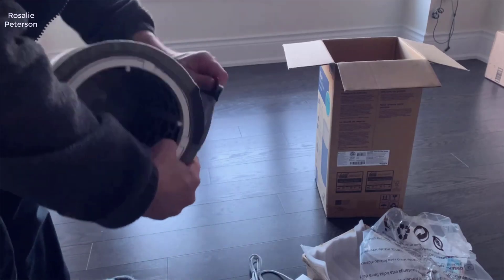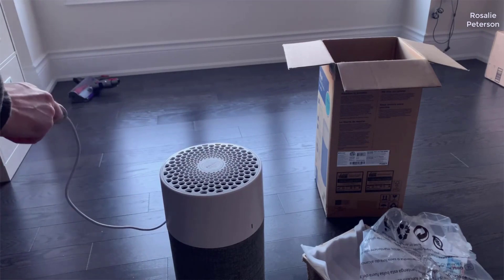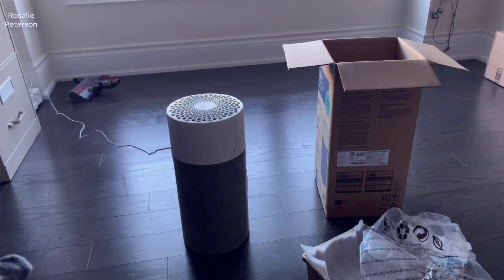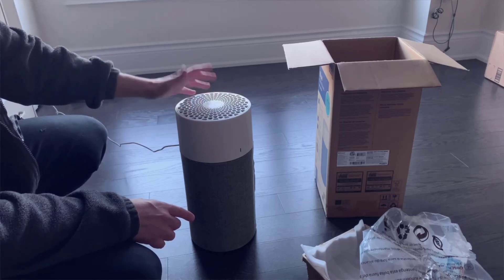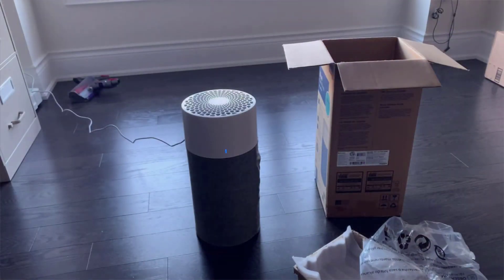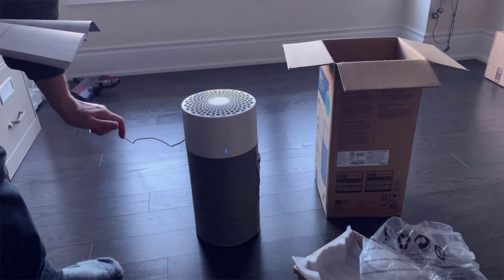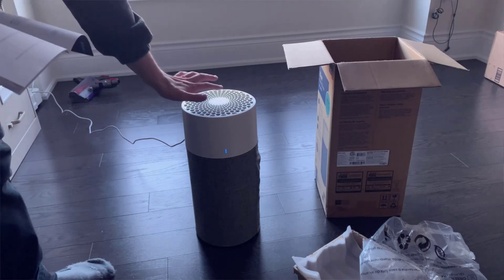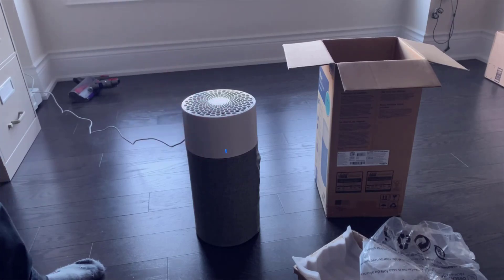BLUEAIR 411 Bedroom Air Purifier - Review 2023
[BLUEAIR Bedroom Air Purifier, Small Room Air Cleaner Dust Pet Dander Smoke Mold Pollen Bacteria Virus Allergen, Odor Removal, for Home Office Nursery, Washable Pre Filter, HEPASilent, Blue 411 Auto]

+ AUTO ADJUSTS SO YOU CAN REST EASY: One touch auto mode uses a particle sensor to monitor pollutant levels and adjusts fan to ensure optimal air quality; LED indicator displays air quality status as excellent (blue), moderate (orange) or polluted (red). Air inlet-360°

+ CLEAN AIR IN MINUTES: Blueair’s HEPASilent dual filtration delivers up to 45% faster cleaning and up to 67% less noise than traditional HEPA filtration alone; Quickly cleans 190sqft small room in about 12.5 min or up to 912sqft XL space in 60min, on high

+ CERTIFIED QUIETEST AIR PURIFIER: Quiet Mark approved - quieter (18 dB) than a whisper on low; ENERGY STAR rated - uses less energy (2W) than an LED lightbulb on low so it’s kind to your wallet and the planet

+ ASTHMA plus ALLERGY: Removes 99.99% of pollen, helping reduce allergens and pollutants that trigger allergy and asthma symptoms

+ REMOVES ODOR & PARTICLES DOWN TO 0.1 MICRON: Ideal for smoke & smog during wildfire season; Removes 99.97% of airborne particles like smoke, dust, viruses and pet dander, while the carbon filter traps light household odors from smoking, pets and cooking

+ MOST AWARDED AIR PURIFIER BRAND IN THE US: Blue Pure 411 Auto has won Good Housekeeping Lab Pick – 10 Best Air Purifiers of 2021, Best Value Air Purifier

+ INDEPENDENTLY TESTED FOR PERFORMANCE & SAFETY, ZERO OZONE: AHAM Verifide for CADR; Ozone Safety Standards Certified by CARB; Zero Ozone Verified (less 5 ppb) by Intertek Sustainability Program; Trusted Education Partner of British Health Professional Academy

+ GENUINE FILTERS FOR OPTIMAL PERFORMANCE: Replace your filter every 6 months to ensure proper functionality & only use genuine Blueair filters; Shop 411 Auto replacement filter: B073SLDNJW; Upgrade to SmokeBlock filter for enhanced removal: B0B455WTG4